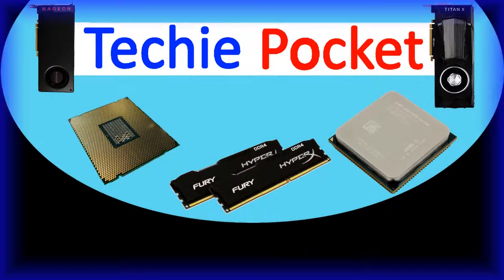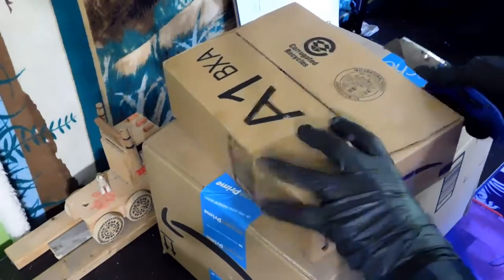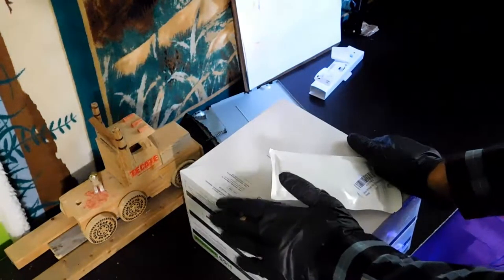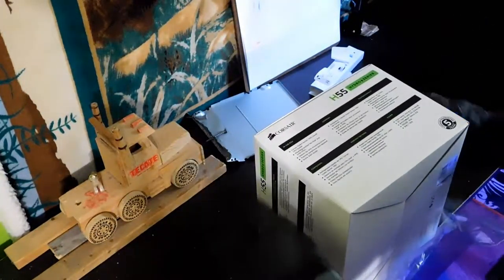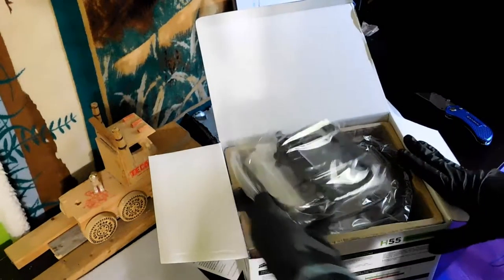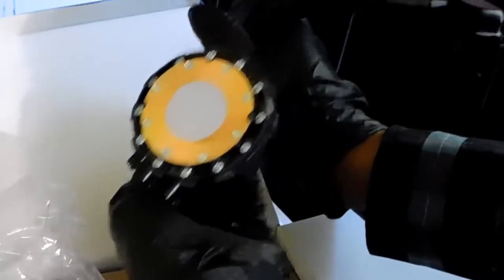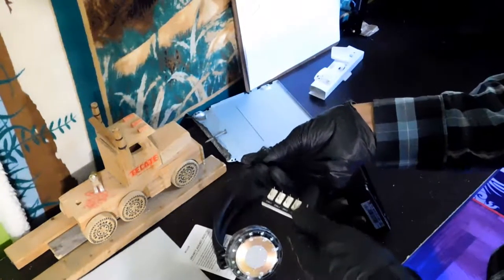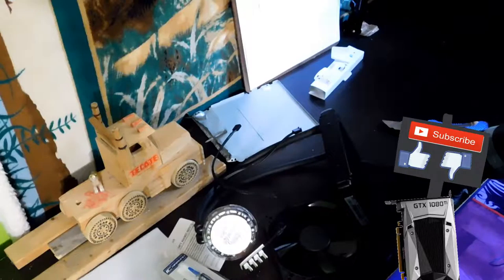OPEN THAT BOX! - Episode 11 ~ H55 and other stuff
Today we unbox the BEST part of my PC setup!!!